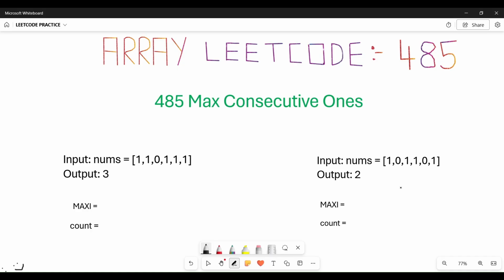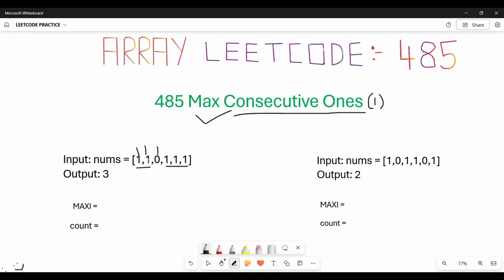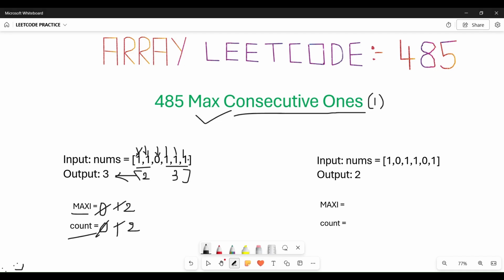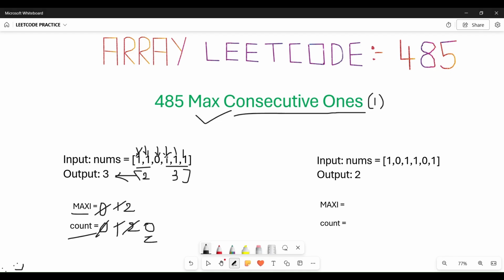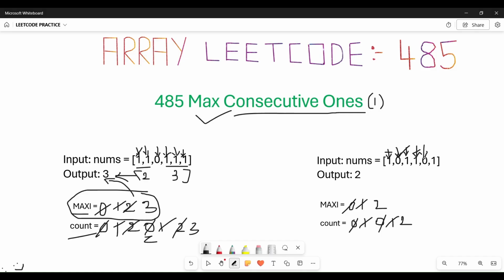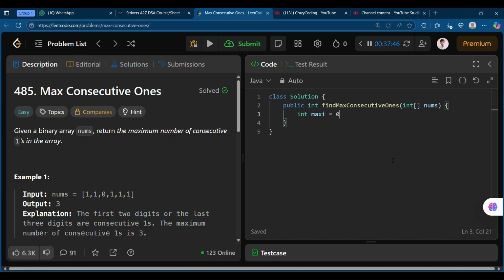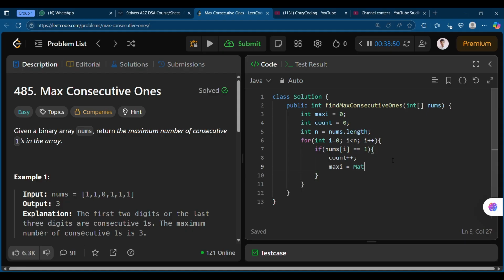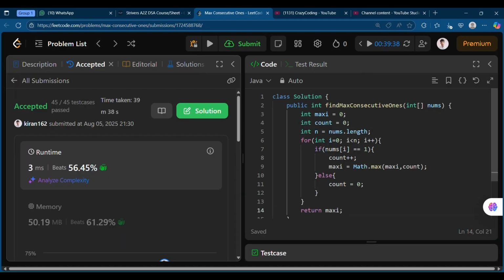leetcode 485 - maximum number of consecutive 1s | Optimal Approach in JAVA.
✅ Problem Description:
You are given a binary array — an array that only contains 0s and 1s.

Your task is to find the maximum number of consecutive 1s that appear in the array.

🔍 Example:
If the input is [1, 1, 0, 1, 1, 1],
the maximum number of 1s in a row is 3 (from the last three elements).

So the output is 3.

💡 Conceptual Explanation:
To solve this problem, you can scan through the array from start to end, keeping track of:

A counter for the current streak of 1s

A maximum tracker to remember the longest streak seen so far

For each element:

If the number is 1, increase the counter and update the maximum if needed.

If the number is 0, reset the counter to zero since the streak is broken.

At the end, the maximum value found in your tracker is the result.

🧠 Why this works:
You don’t need to store anything extra — just track the streak while looping through once. This makes the solution very efficient.

🕒 Time Complexity:
O(n) — You scan the array once

🗂️ Space Complexity:
O(1) — Only two variables are used